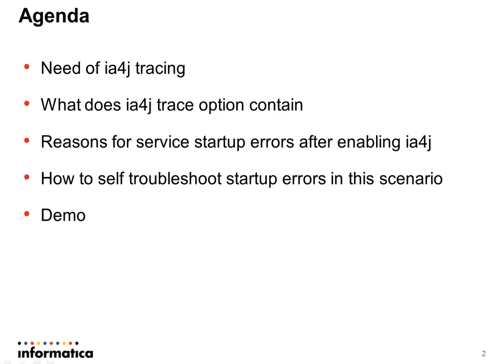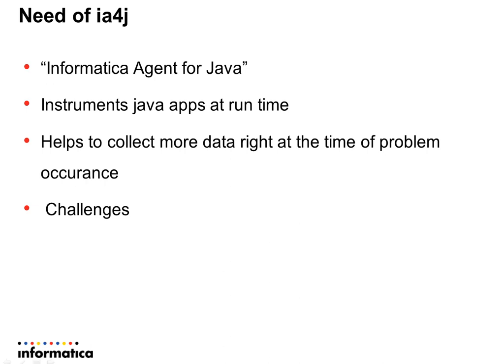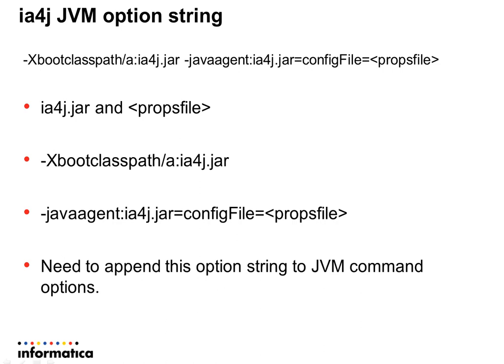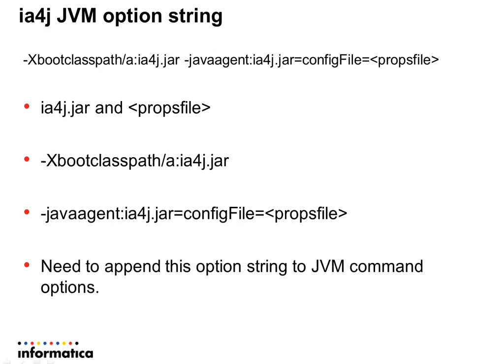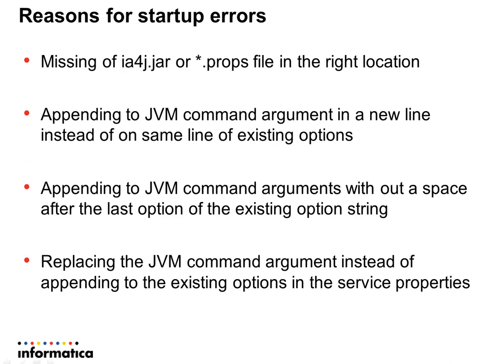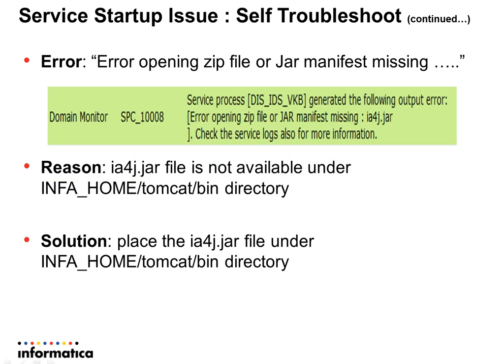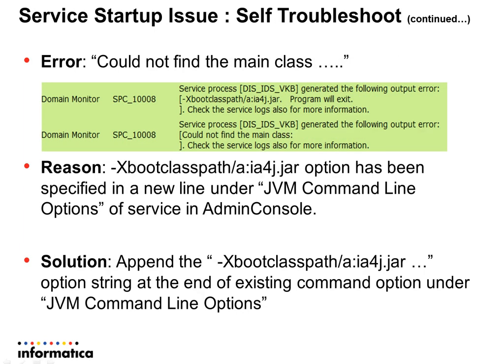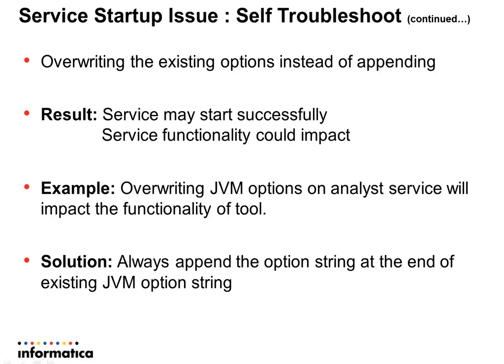How to troubleshoot service startup issues after enabling ia4j trace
This video describes the usual erros that users could do while enabling ia4j tracing on Informatica services. Also explains how to identify those errors and fix them quickly with out reaching out to Informatica Support line.